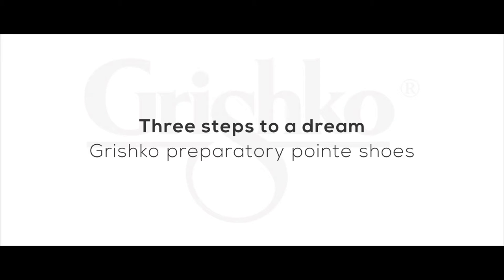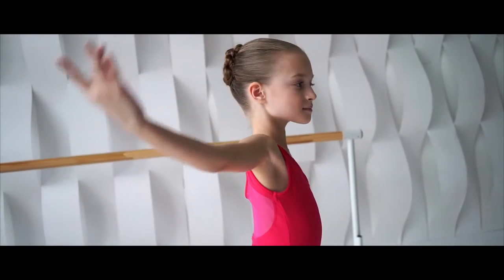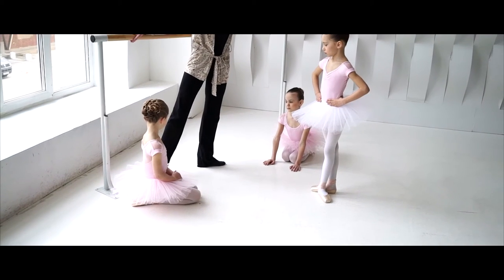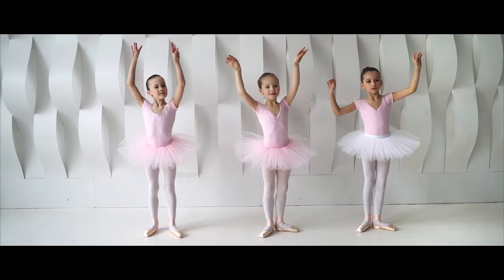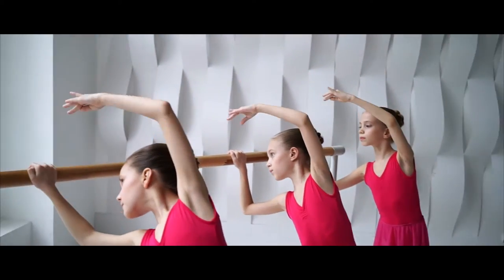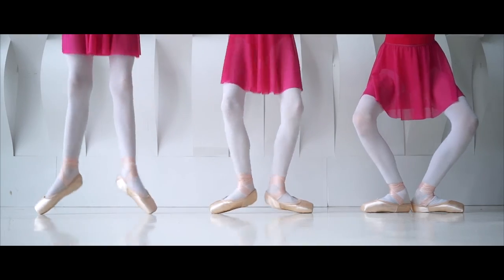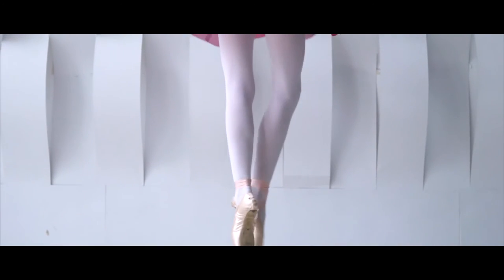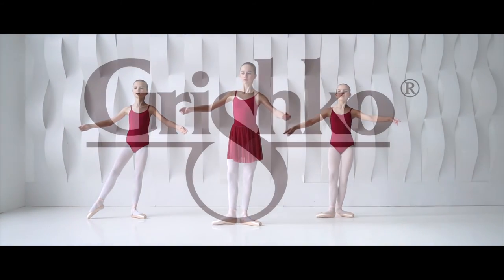Three steps to a dream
An amazing video about Grishko preparatory pointe shoes called «Three steps to a dream». This line includes 3 models: «Exam», «Alice» & «Novice», which help children’s feet to adapt gradually, step by step, without pain.